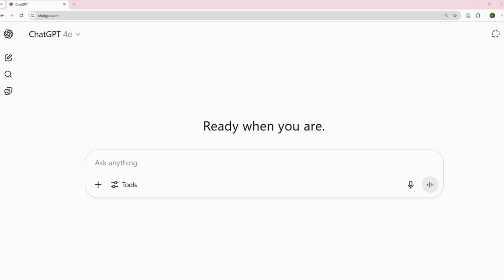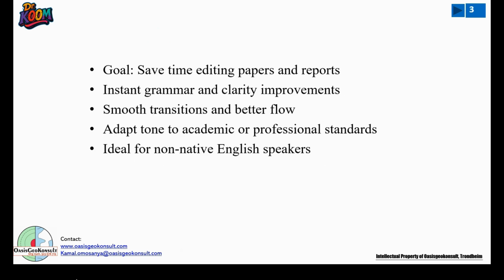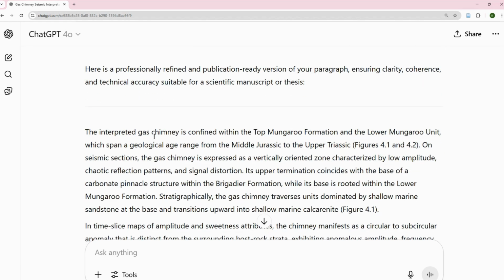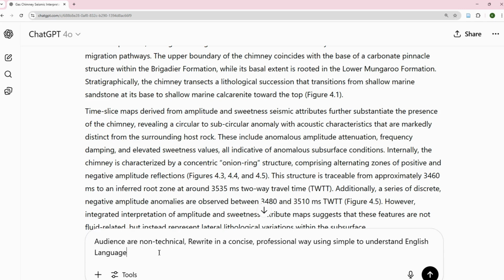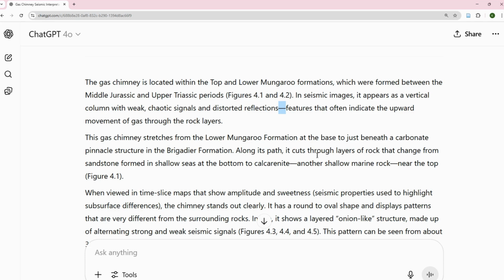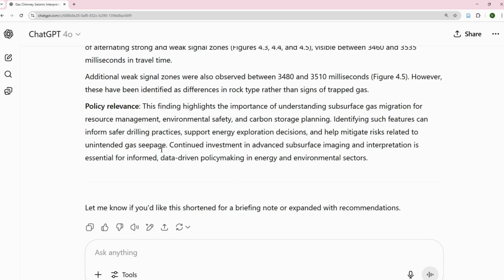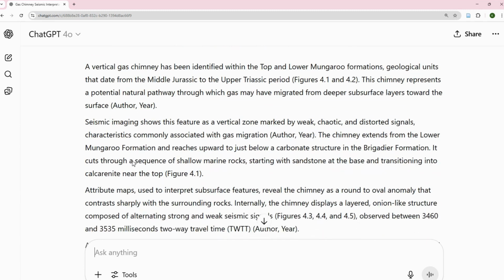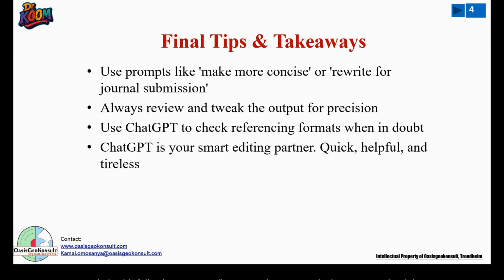Improve Grammar Clarity ChatGPT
Want to polish your academic writing in seconds? This video shows you how to use ChatGPT to instantly fix grammar issues, improve clarity, enhance flow, and adjust tone for journal-level quality. Whether you're editing a thesis, report, or article, these AI-powered tips will save you hours of manual revision and boost your confidence in your writing.

Steps:
1. Paste paragraph with awkward phrasing
2. Prompt: “Rewrite this to improve grammar and clarity”
3. Optional: “Make this more concise” or “Make this suitable for a peer-reviewed journal”
4. Compare outputs
5. Tips for referencing style
Goal: Save time editing papers and reports.